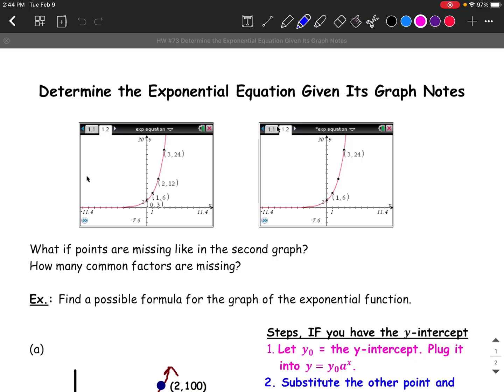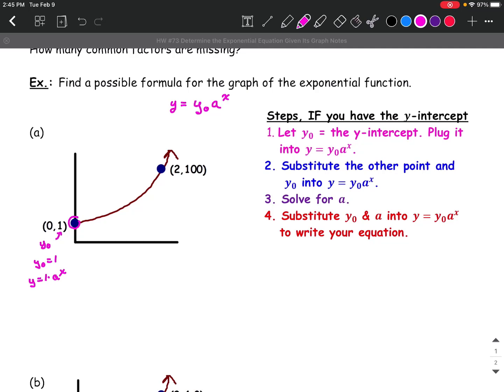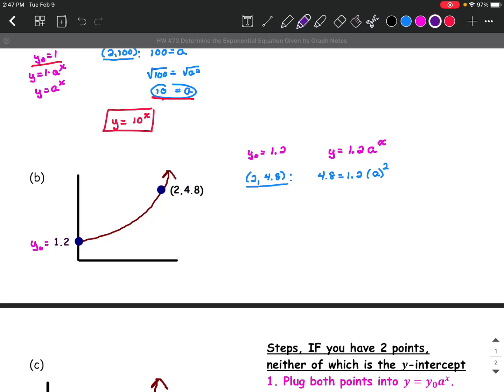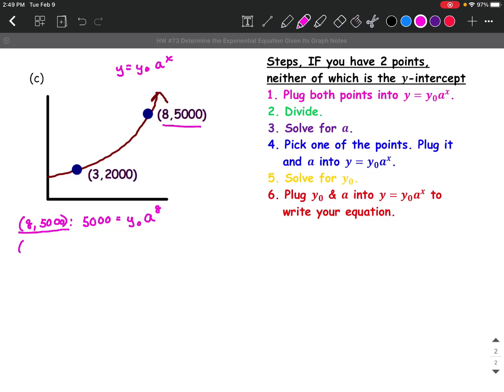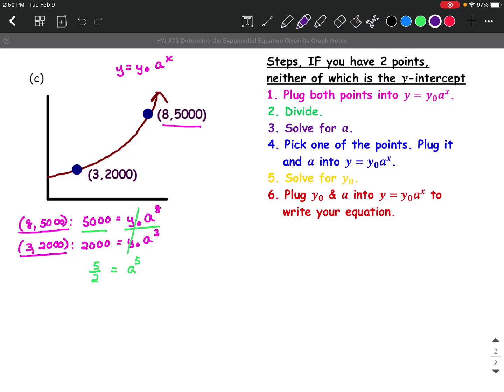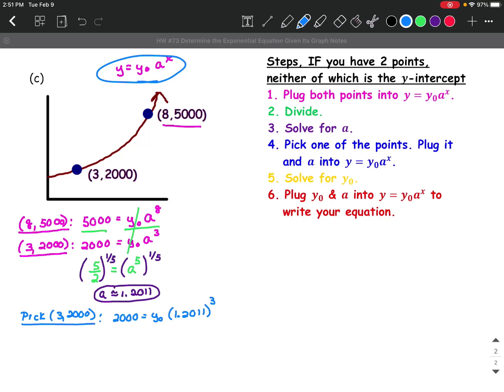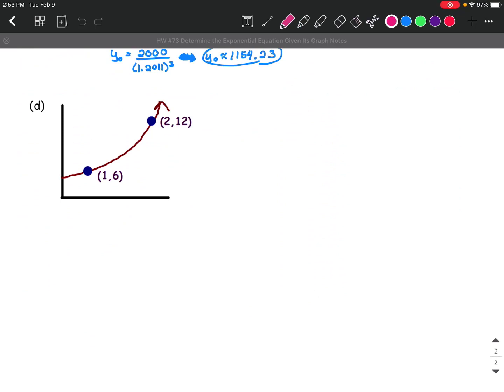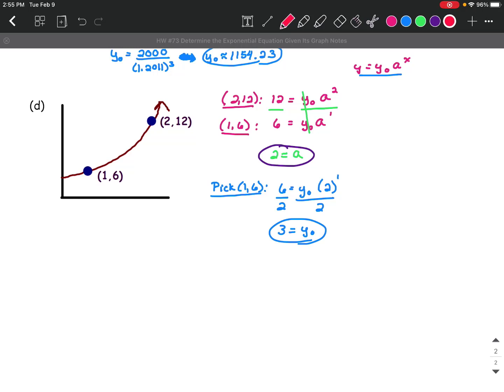3 Determine the Exponential Equation Given Its Graph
In this video we will write the exponential equation given the graph of the function with 2 indicated points.